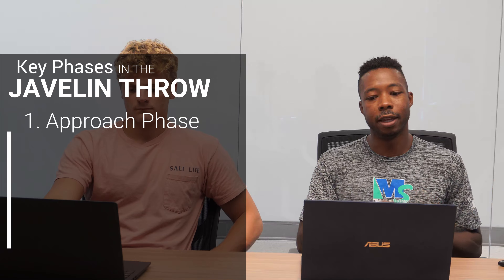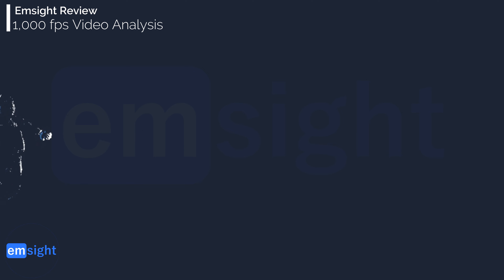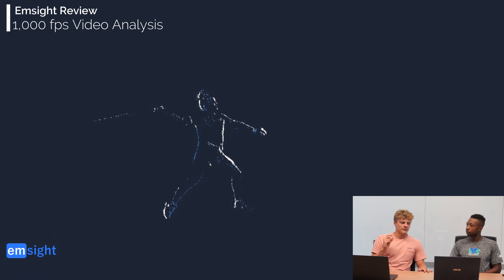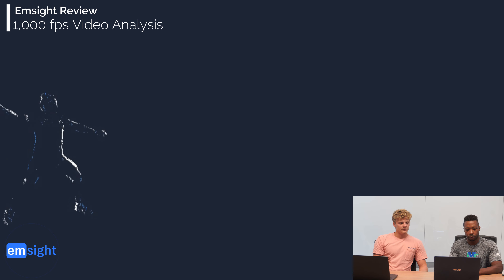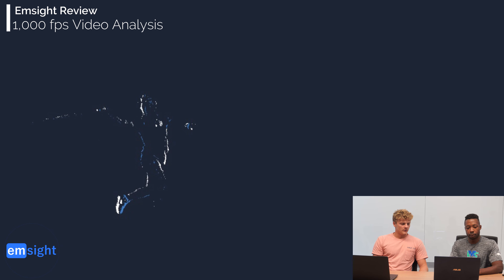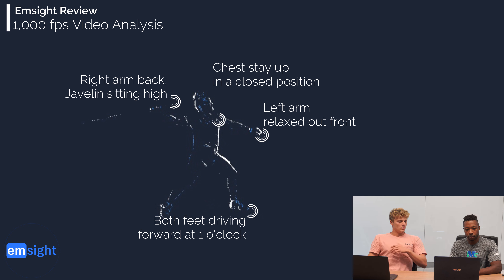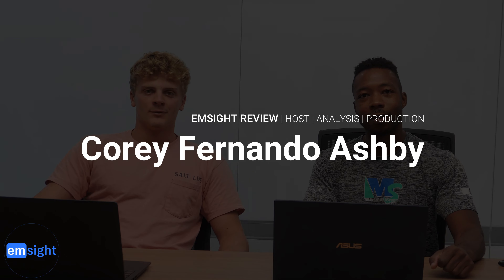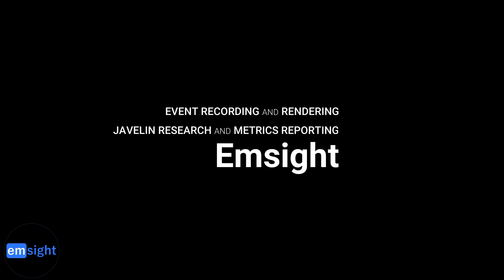Emsight Review | Jav’ Talk - Ep4 (Key Phases in the Javelin Throw | Part 1: The Approach)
In this Emsight Review session we kickoff a new mini-series. In the upcoming weeks, we’ll highlight each of the 4 key phases in the javelin throw: Approach, Impulse Phase, Drive (or Delivery Phase), and the Release Phase.

This week we spend a little time discussing The Approach — where all throws begin and fail.

00:00 (Intro)
00:45 Key Phases in the Javelin Throw
01:15  First Look (Full Throw)
02:25 Throw Analysis | The Approach
04:04 Look Ahead to Next Week
04:15 (Outro, Credits)